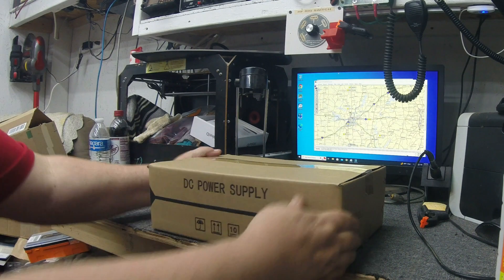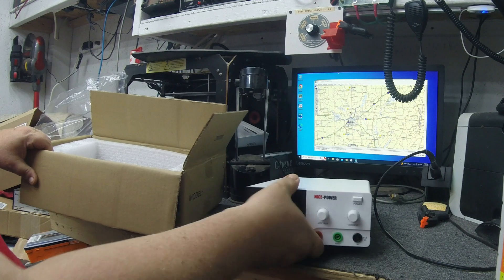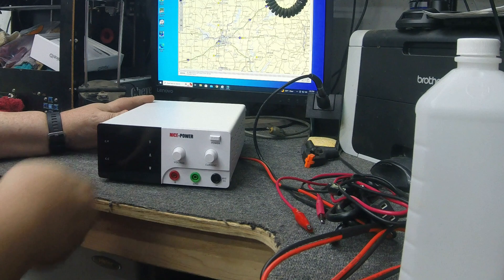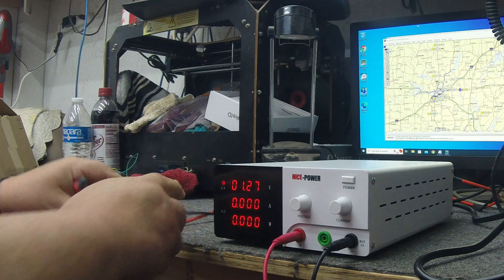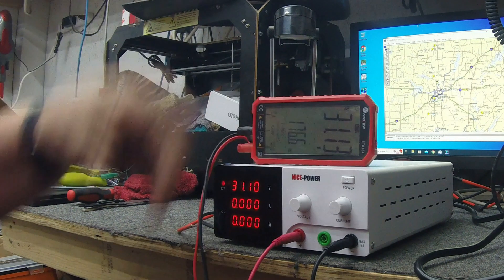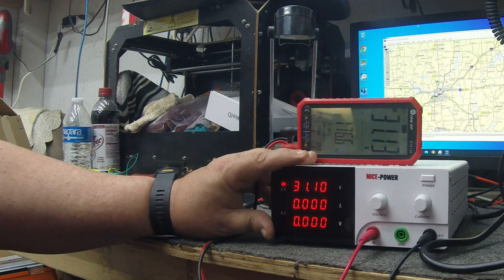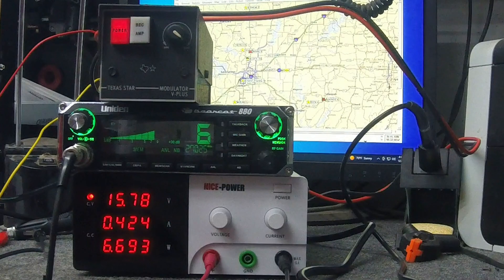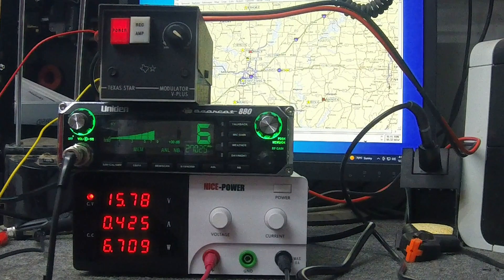NICE-POWER High Power 600W 30v DC Variable Bench Supply Review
You can purchase this here on Amazon

Specs:
【High Precision, 4-Digit LED Display, Power Display】 30V 20A DC Power Supply is a professional power conditioning unit with high resolution of 0.01V and 0.001A. You can easily regulate in the range of 0-30V and 0-20A. The backlit 4-digit LED display of the bench power supply shows the voltage and current values more accurately and is easy to see even in low light conditions.
【Stable Output, Auto Switch C.C/C.V Mode】 This variable DC power supply is a low noise, low ripple adjustable high power continuous output power supply that can work at full load for long periods of time. Constant voltage and constant current modes can be switched automatically. You can also turn the current and voltage controls to get the desired value.
【Multiple Protection, Intelligent Cooling Fan, Reliable and Safe】 The DC power supply has built-in overvoltage protection, overcurrent protection, overheating protection and termination protection. When the operating temperature of the DC power supply exceeds 122°F/50°C, the fan will turn on intelligently to dissipate heat effectively and extend the life of the device. DC power supply has shock absorbing rubber feet at the bottom for safer and more stable use.
【CE & FCC Certification, Widely Used】 30v 20a Lab power supplies have passed CE & FCC Certification. This bench power supply is suitable for labs, schools, electronic repair, electrolysis, electroplating, lamp testing, aging testing, DIY, research and teaching.
【Compact Design, Quality Check】 The bench power supply measures only 39*24*13cm and weighs only 3kg, saving you more bench space and making it easy to carry around when you need it. We offer a 12-month warranty.